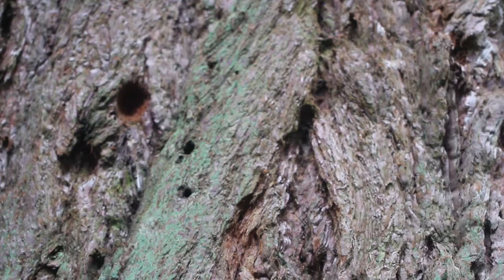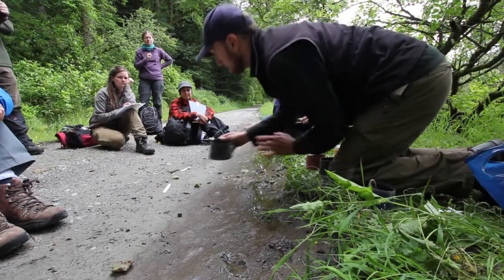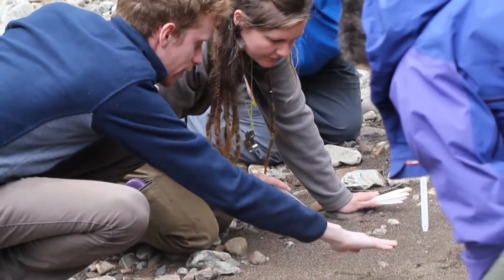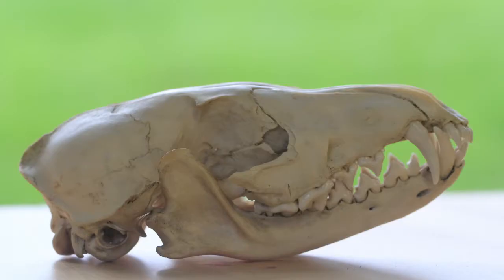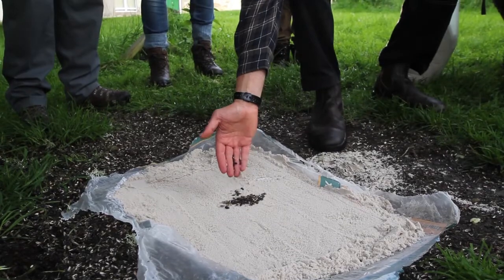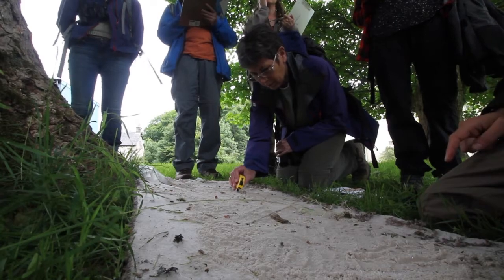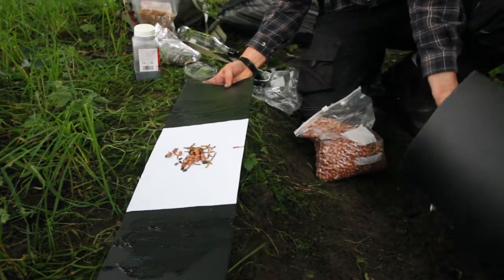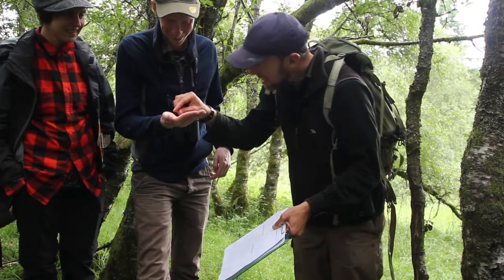Wildlife Tracking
Follow this course on tracking wildlife at FSC Kindrogan in Scotland.